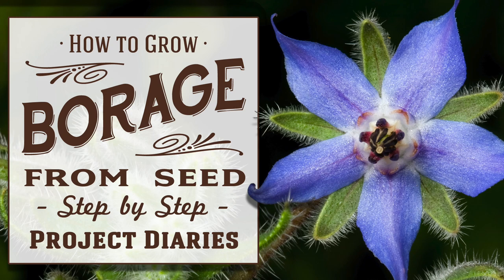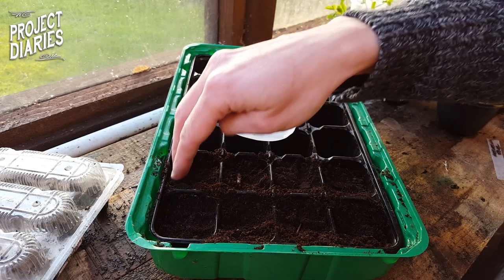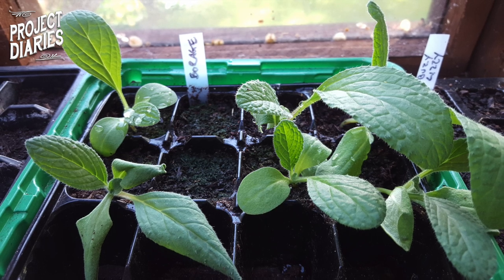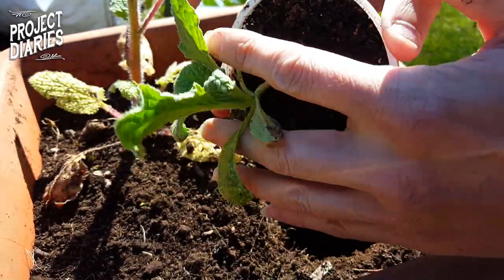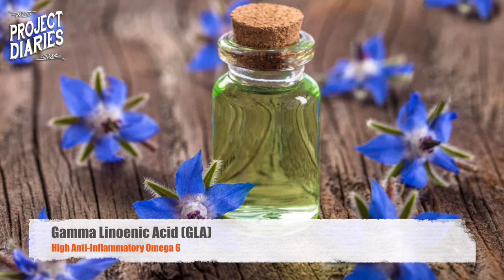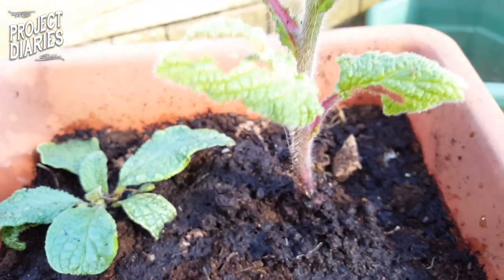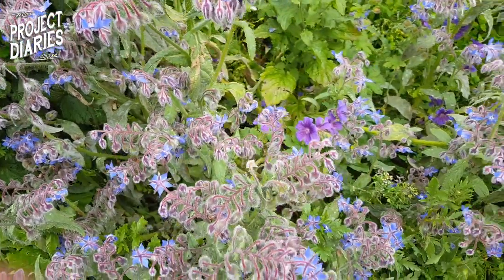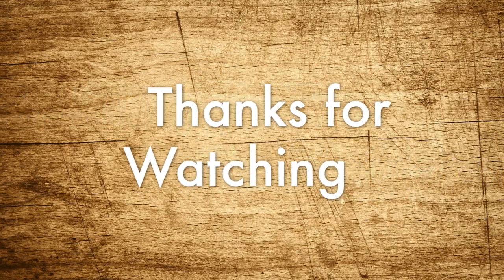★ How to Grow Borage from Seed (Complete Step by Step Guide)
Today's Project Diary Video is a
complete tutorial on how to grow Borage from Seed, When and how to transplant them, How to look after them throughout the year and the health benefits of eating.